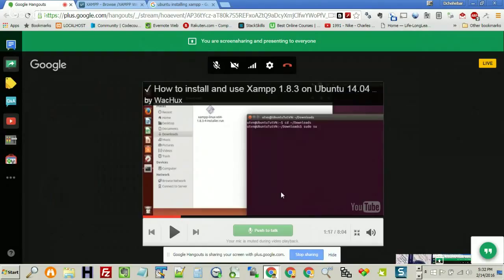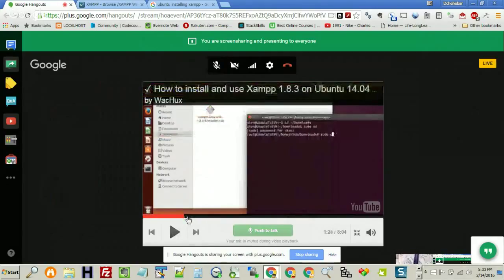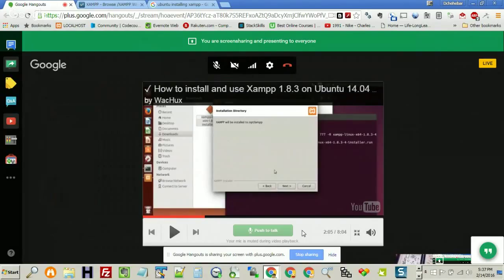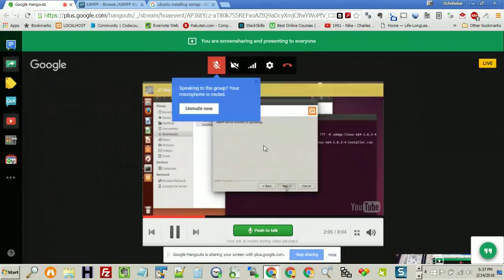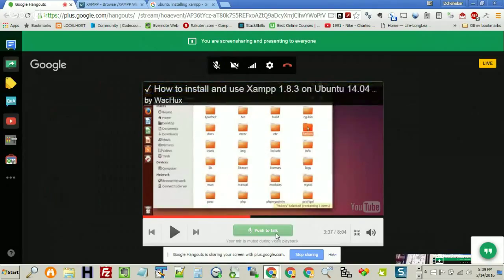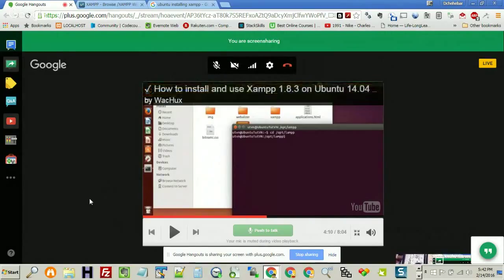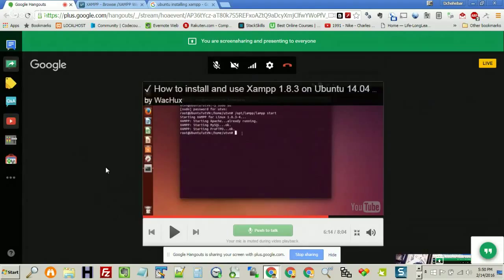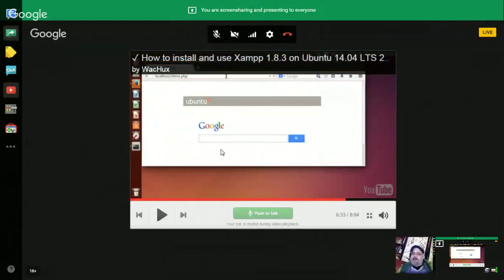P008: Installing XAMPP on Ubuntu 14.04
Youtube tutorial Dave and I went through to install XAMMP (Please Like, and shake your booty to it)